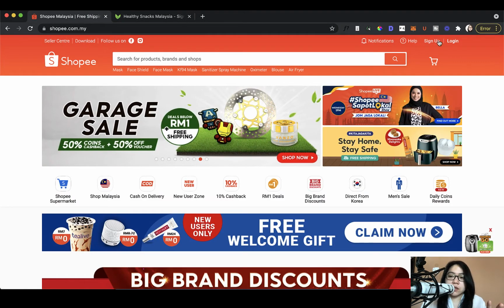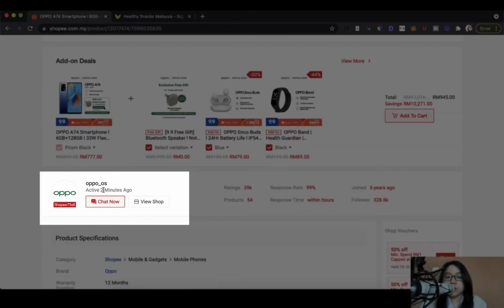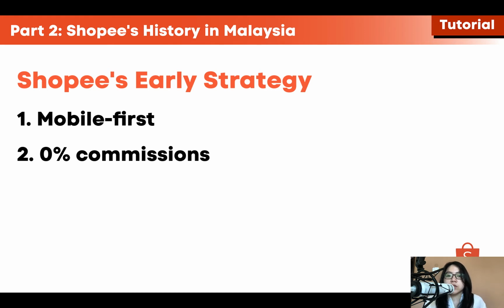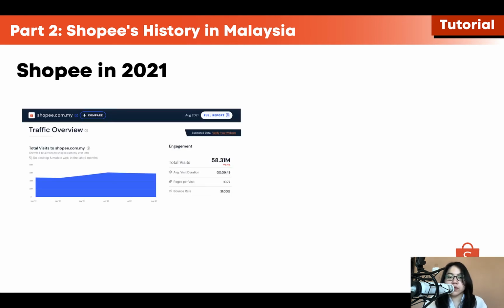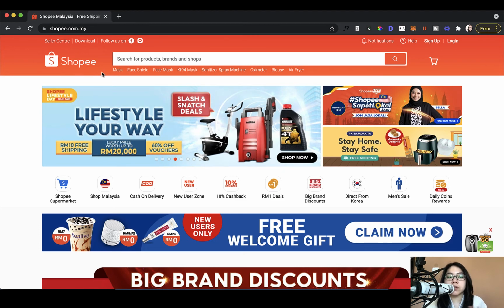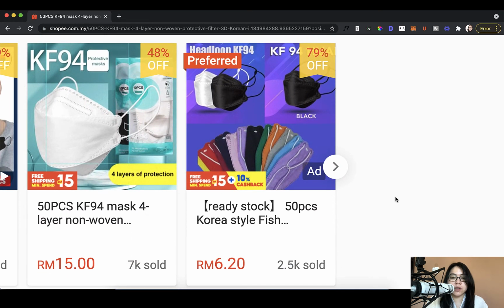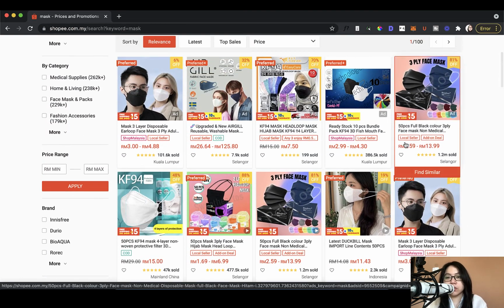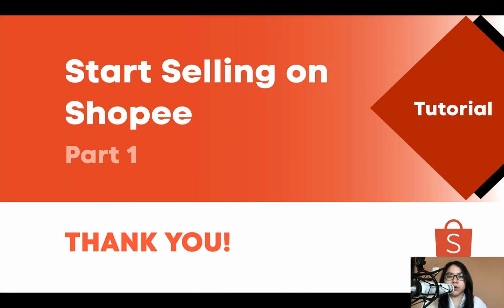Sell on Shopee Malaysia Tutorial Pt 1: Overview, How Shopee Makes Money & Pros and Cons of Selling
Shopee is the largest online marketplace in Malaysia. Learn how marketplaces like Shopee works, how Shopee makes money and discover the pros and cons of selling on Shopee before making the leap!

This is Part 1 of my Sell on Shopee Tutorial series. In Part 2, learn to start a seller account and upload your first product! (Coming soon)

In this video:

0:00 - Introduction
1:06 - How does Shopee work?
5:31 - Shopee's history in Malaysia
9:43 - How Shopee makes money
14:11 - Pros and cons of selling on Shopee